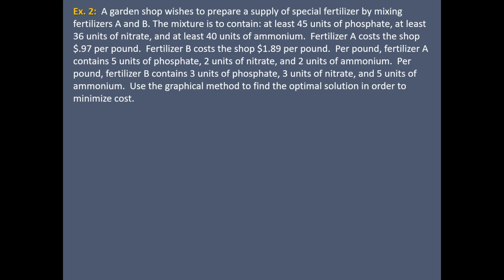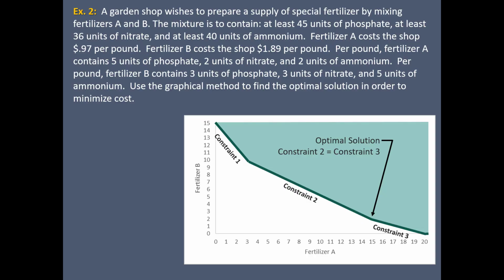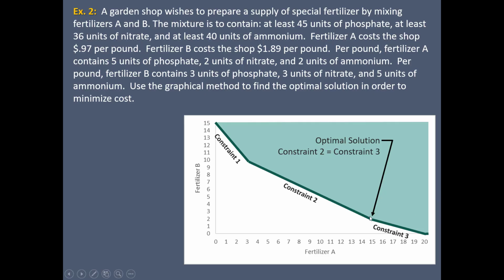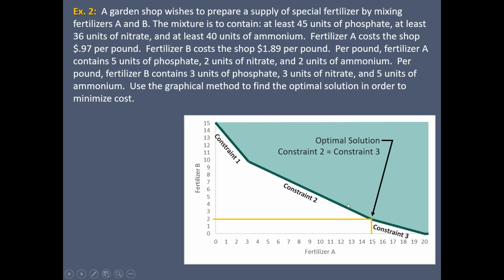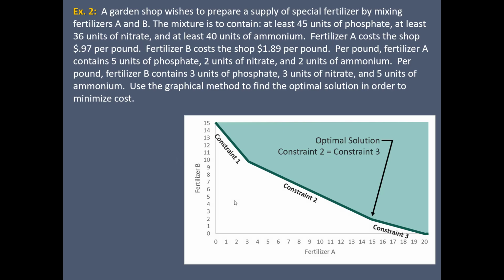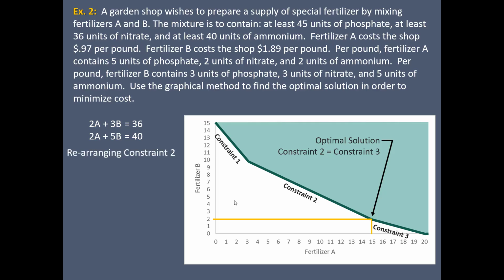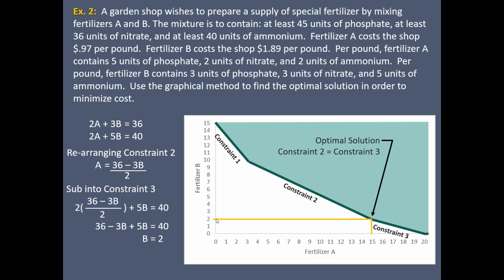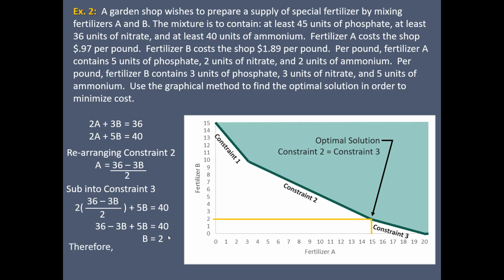3 2 Solving for the Optimal Solution Graphically MIN